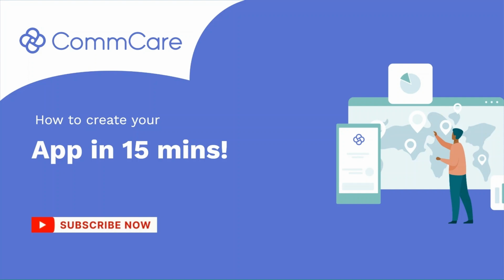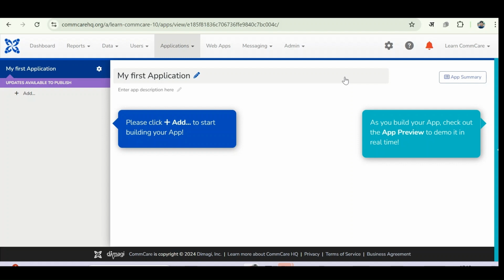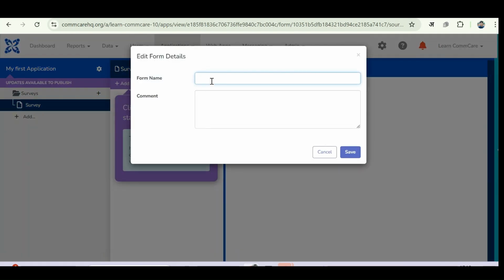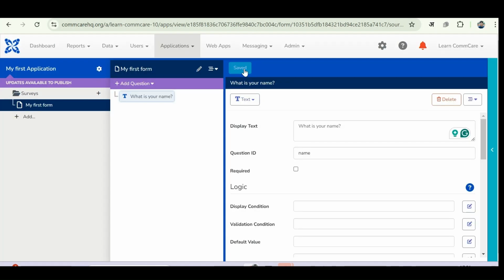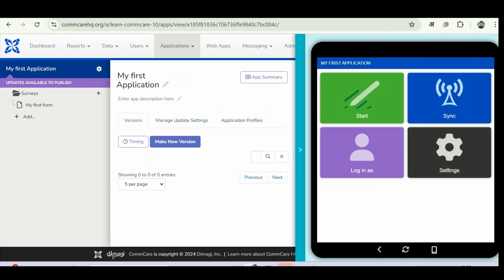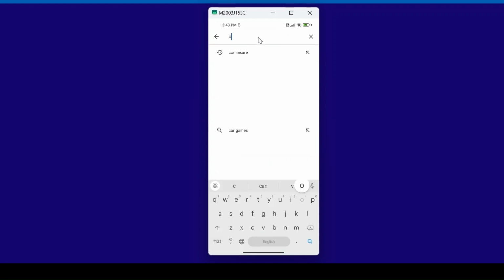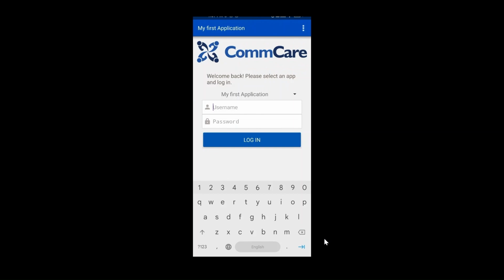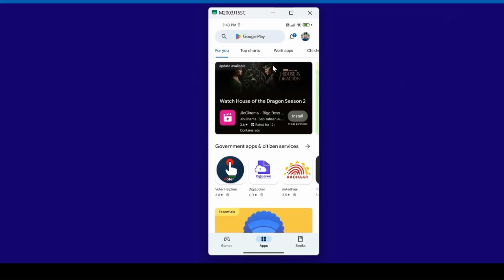Create Your First CommCare App in Just 15 Minutes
New to CommCare? This step-by-step tutorial walks you through everything you need to go from zero to a fully functioning mobile data collection app, in under 15 minutes.

In this video, you'll learn how to:

- Sign up and log in to CommCare HQ
- Create your first application in the App Builder
- Choose the right menu type (Survey vs. Case List)
- Design a form with custom questions
- Set up a test mobile worker
- Preview your app and install it on an Android device

Whether you're building tools for field data collection, community health programs, or social impact work, CommCare makes it fast and easy to get started, no coding required.

Interested in learning more? Take the free fundamentals course on Dimagi Academy